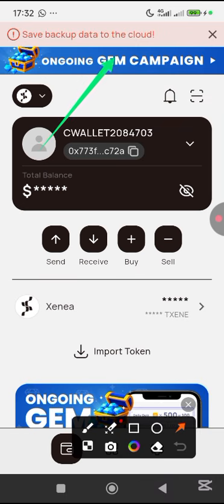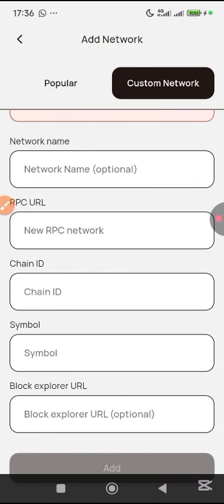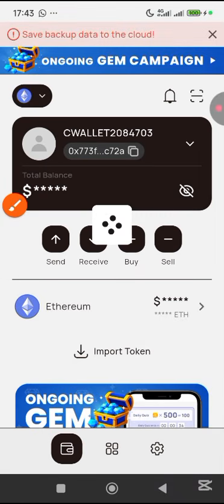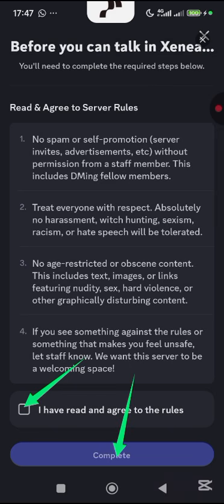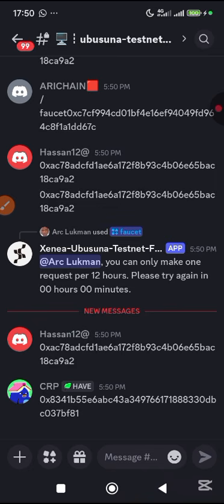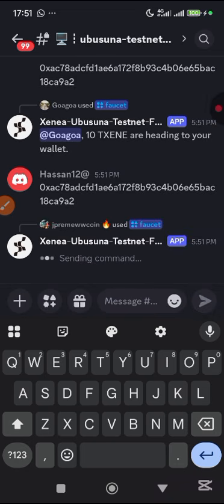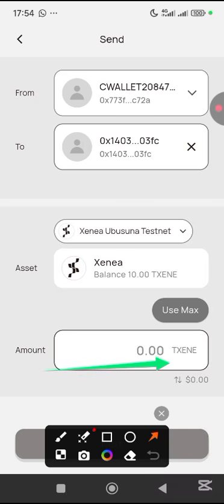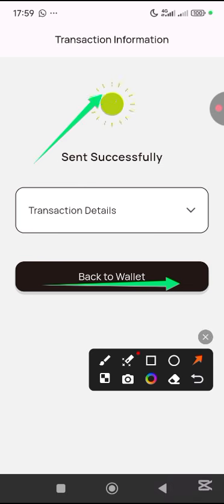How to Do XENEA Testnet Step-by-Step – Account Setup, Faucets & Points Farming TGE Postponed 3 times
XENEA Testnet is live! In this video I show the complete step-by-step guide on how to configure your account, claim faucets, send and receive to earn XENEA points.

You’ll learn:
• Exact steps to set up and configure your XENEA account
• How to claim faucets and complete the transactions
• Best ways to maximize your XENEA points

I also cover the latest update: XENEA Airdrop has now postponed TGE 3 times.

Perfect for users in the US, UK, Europe, and worldwide farming the XENEA airdrop.

Drop your Testnet progress or any questions in the comments — I’ll help you personally!

🔥 Looking for more practical US & Europe-friendly testnet guides, airdrop strategies and farming tips?